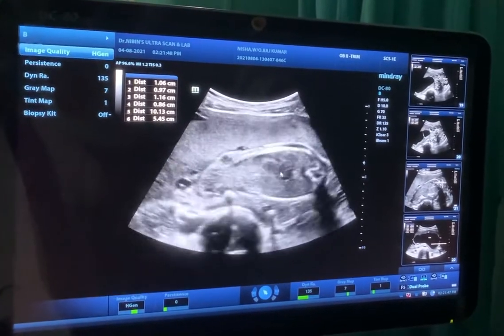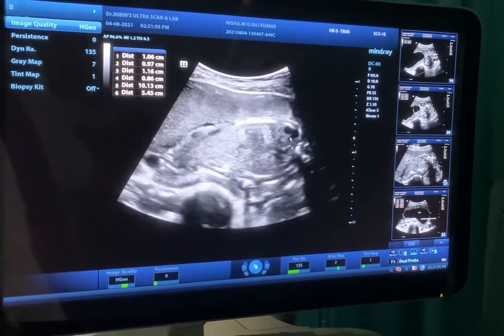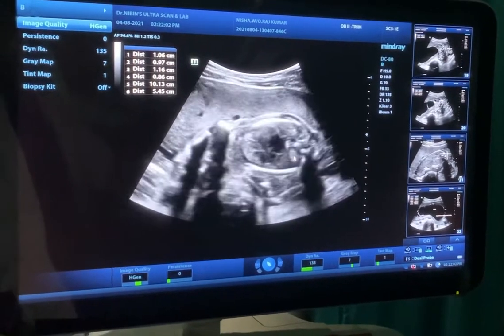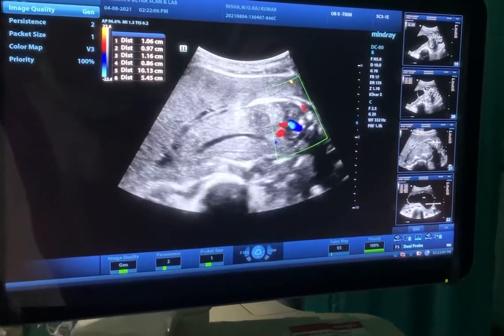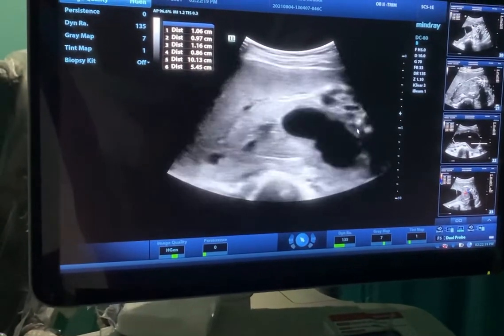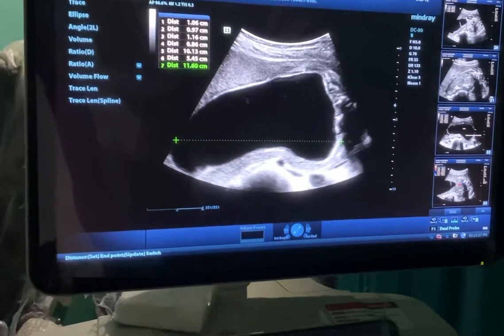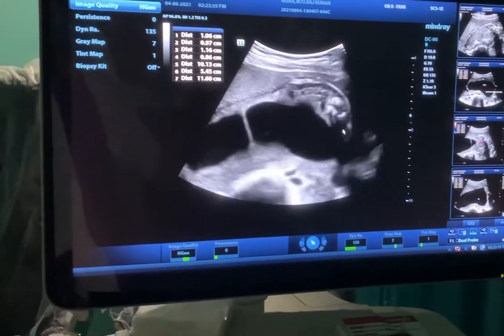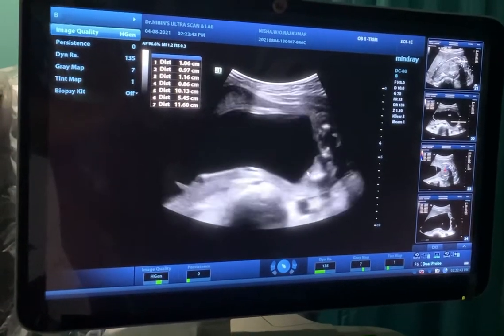Fetal megacystis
Major urinary bladder anomaly - incidental